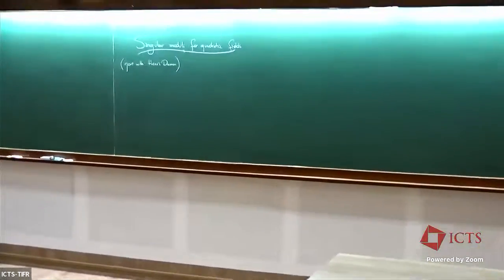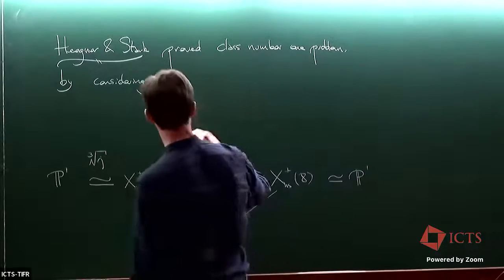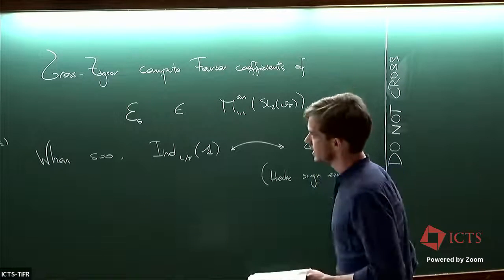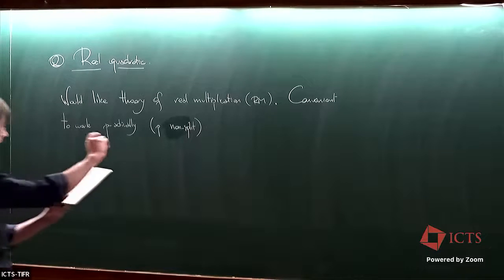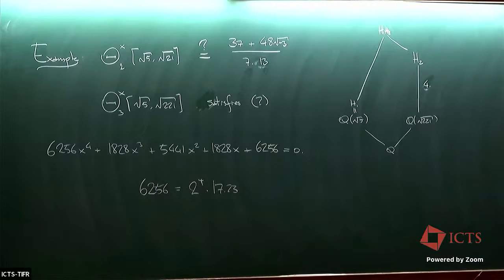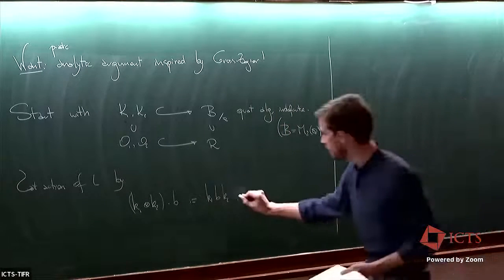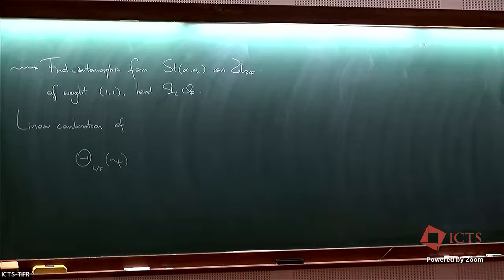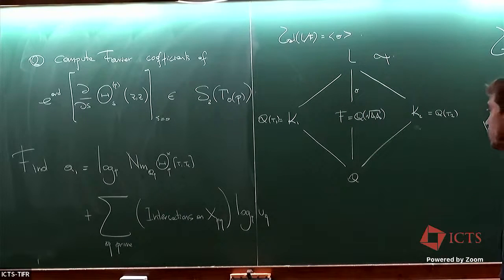Singular Moduli for Real Quadratic Fields - an Update by Jan Vonk